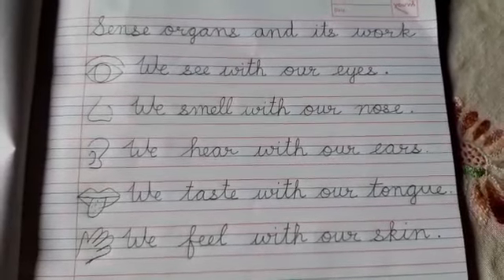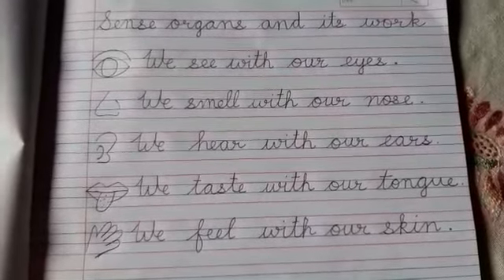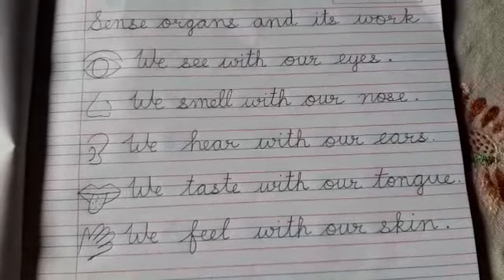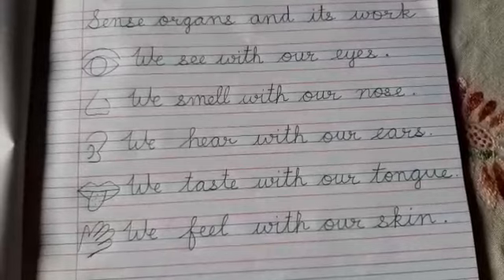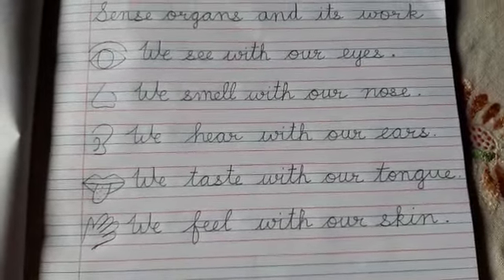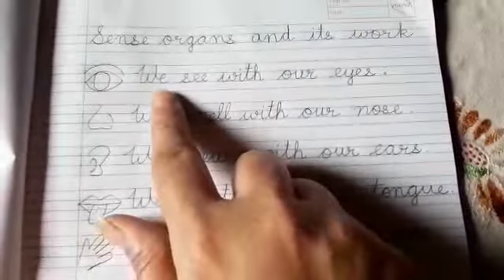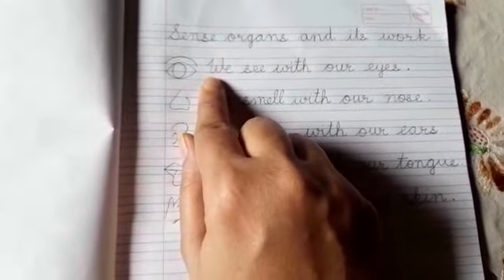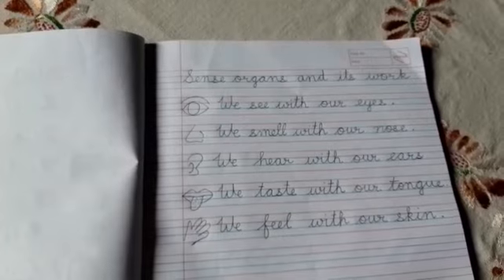Kg II (A B C)- Evs work - Sense organs and its work By Ms Bhavita Chawra